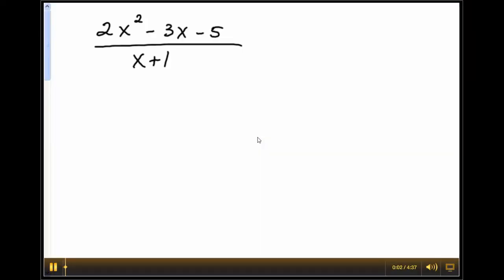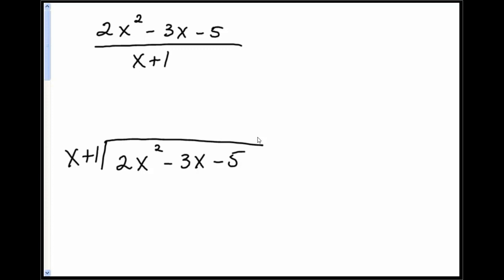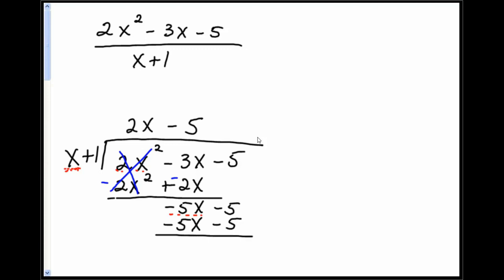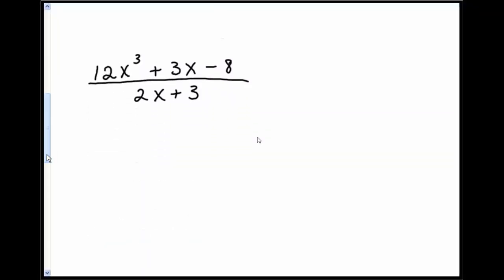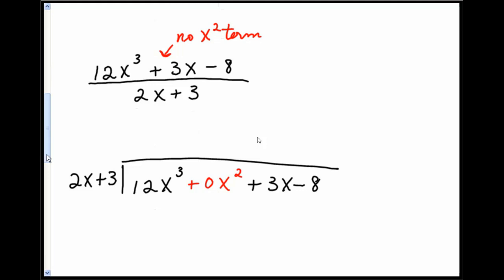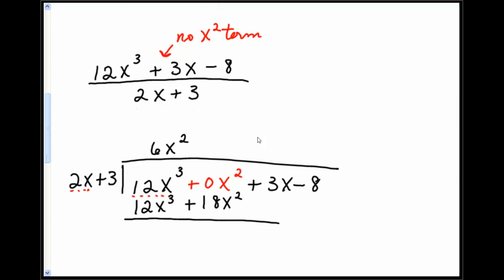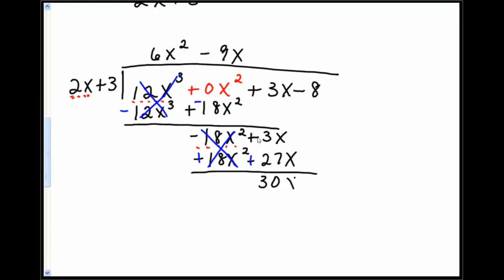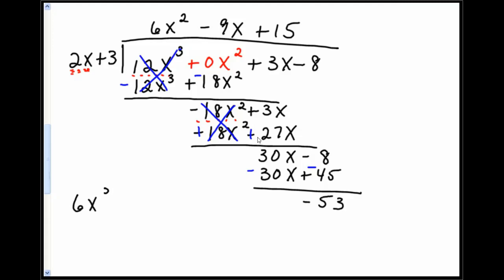Divide Polynomial by Polynomial mp4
Dividing a Polynomial by Another Polynomial